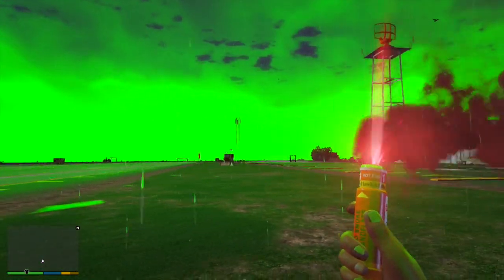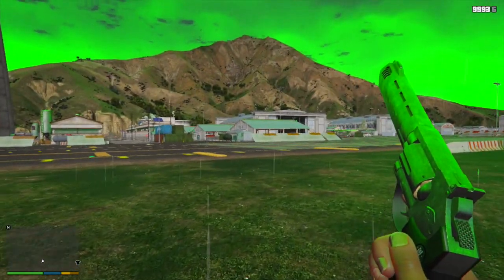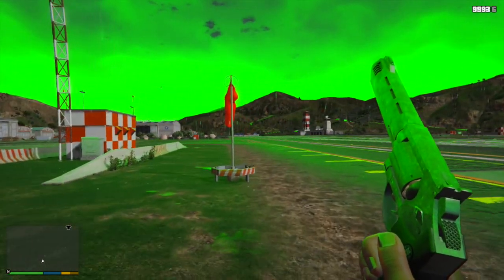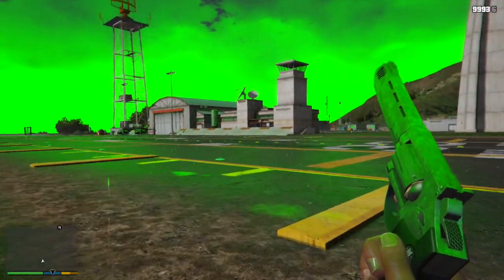THE ONE FEATURE THAT WOULD MAKE ALL FUTURE GTA ONLINE HOLIDAY DLC UPDATES INCREDIBLE! (GTA 5)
THE ONE FEATURE THAT ROCKSTAR NEEDS TO ADD FOR ALL FUTURE HOLIDAY GTA ONLINE DLC UPDATES! (GTA 5)

Ross.